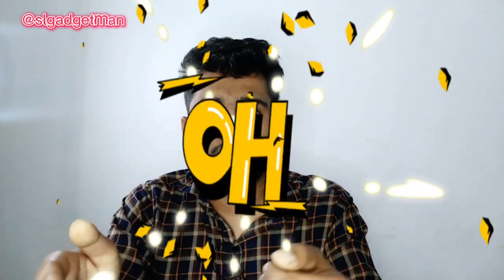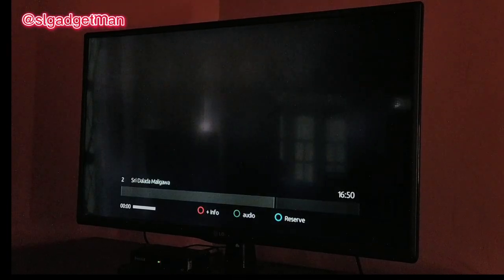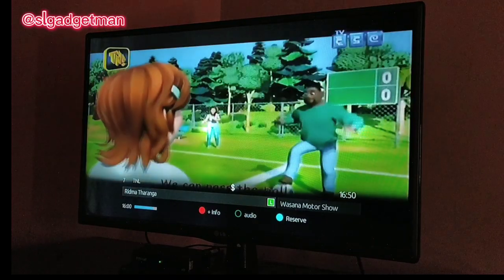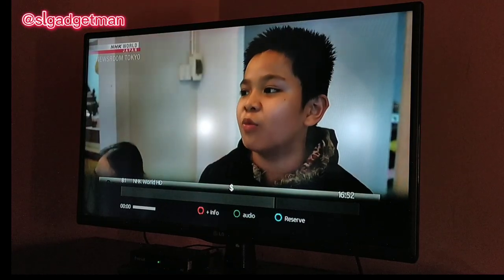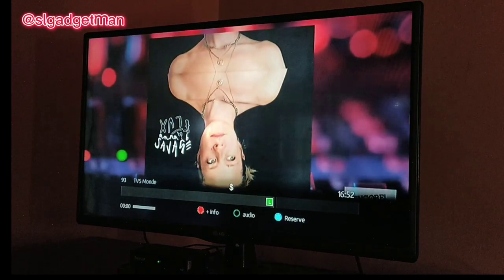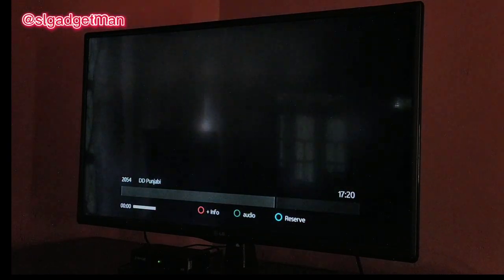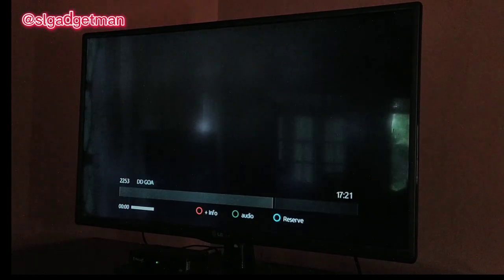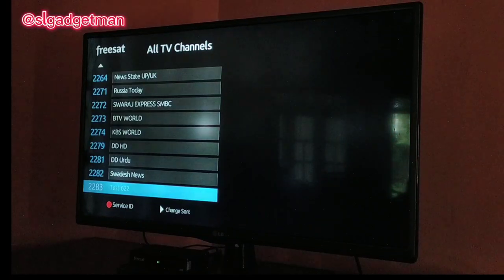Freesat වලට මාස 6කට පස්සේ වෙච්ච දේ🤔 Freesat Sri Lanka Review: My Personal Experience After 6 Months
In this video, I'll be sharing my personal experience using Freesat in Sri Lanka for the past 6 months. I'll be discussing the pros and cons of the service, the channels available, and the overall value for money. Whether you're thinking of getting Freesat or just curious about the service, this review will provide you with all the information you need. So, sit back, relax, and join me as I share my honest thoughts on Freesat Sri Lanka.

• Edited & Present by -Lasitha chathuranga

I have posted all these facts in English on the website.